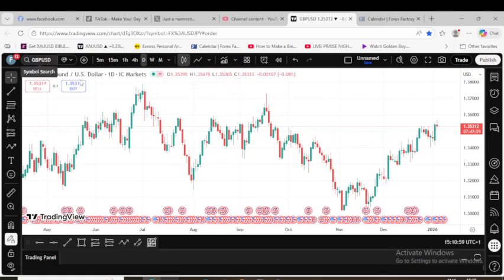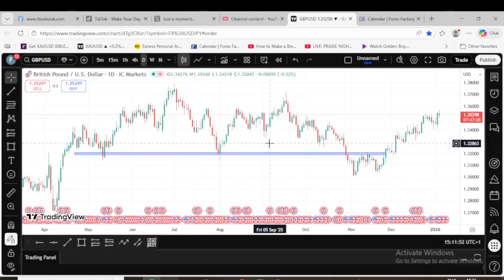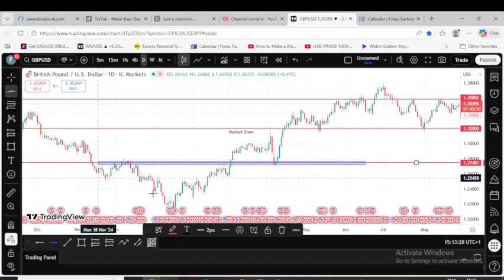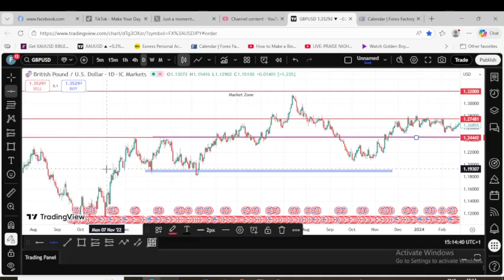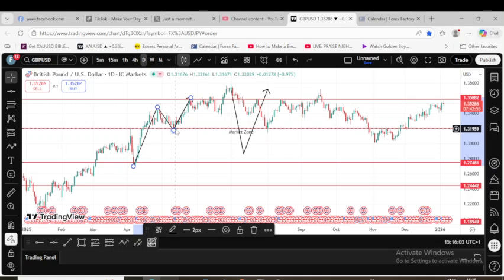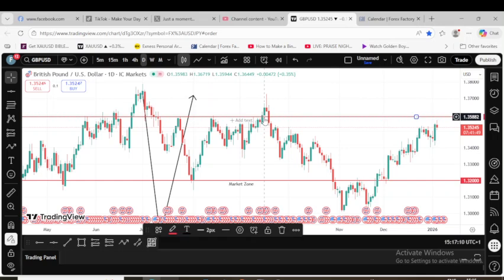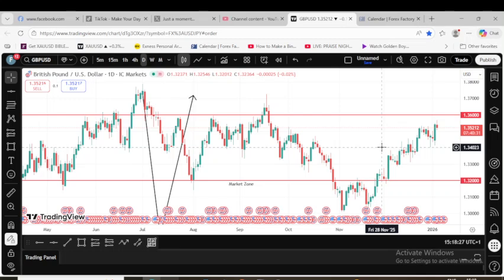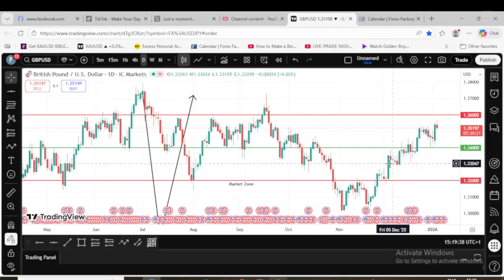A Brief description of HOW to Identify and Draw Market Zones